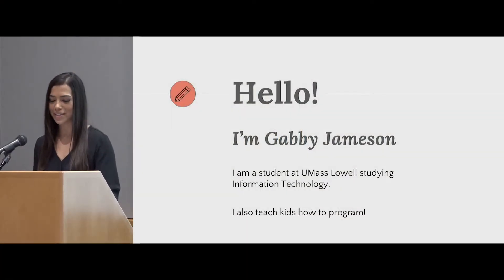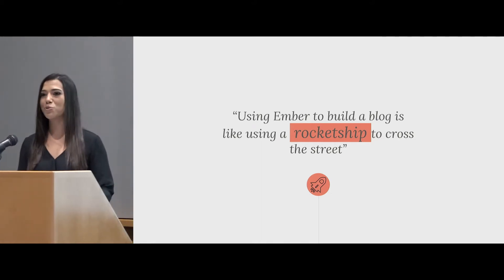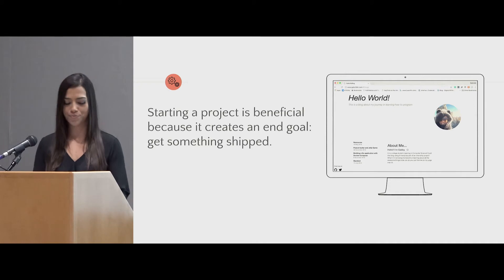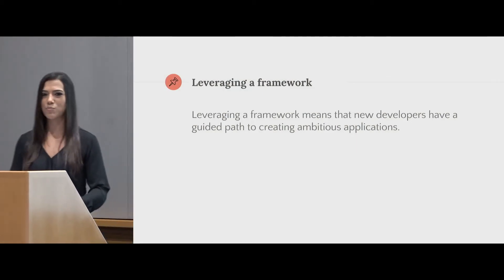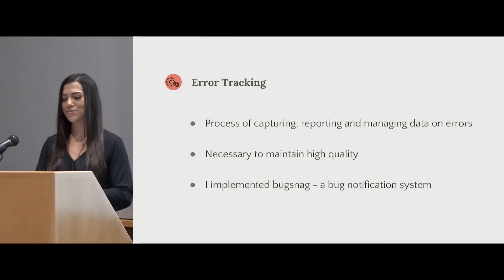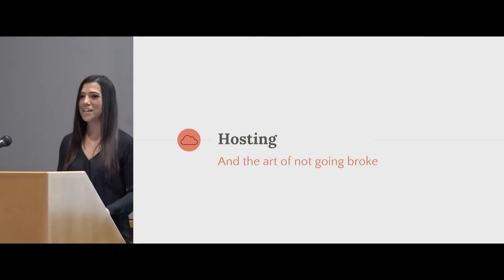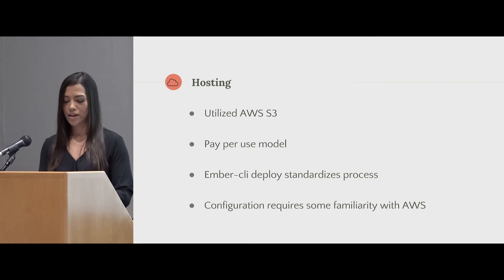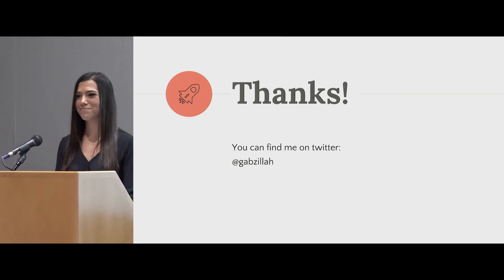EmberConf 2017: Learning Ember: From Start to Ship by Gabrielle Jameson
Learning Ember: From Start to Ship by Gabrielle Jameson